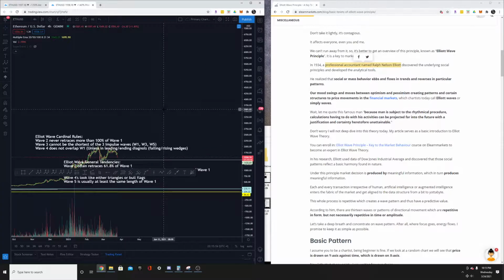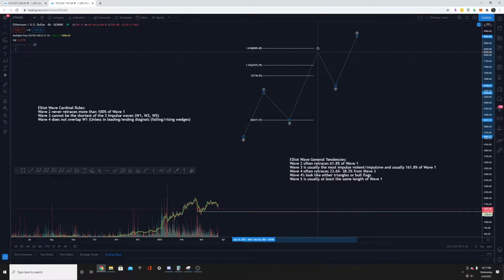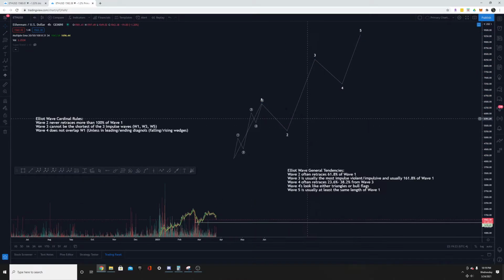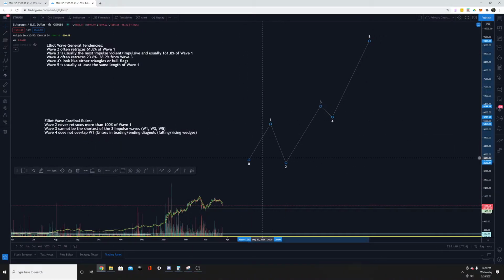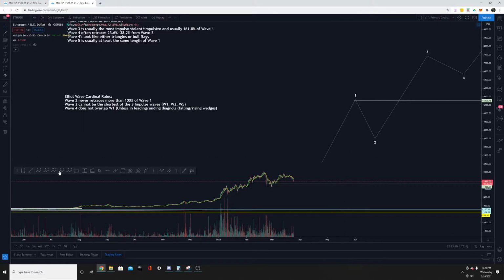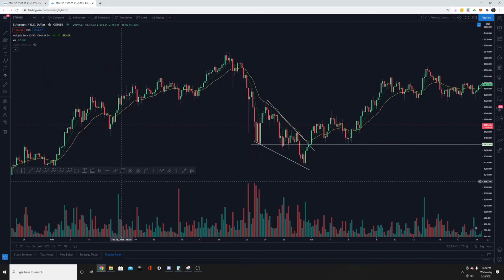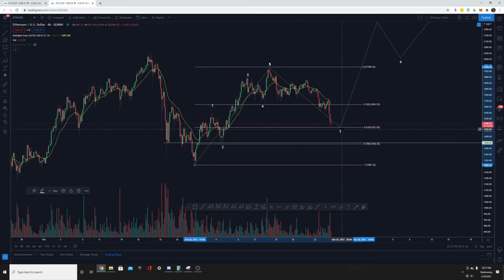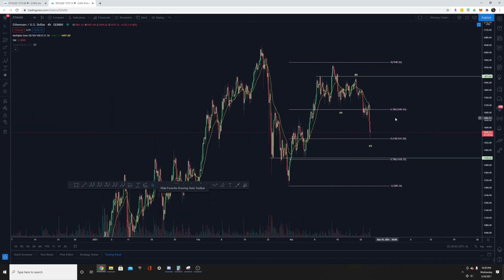Basic Elliot Wave Theory Explanation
Hi Guys, just wanted to give basic rules and tendencies of Elliot Wave Theory. I use it to help support my thesis in trading and helps identify scenarios/actionable trades.